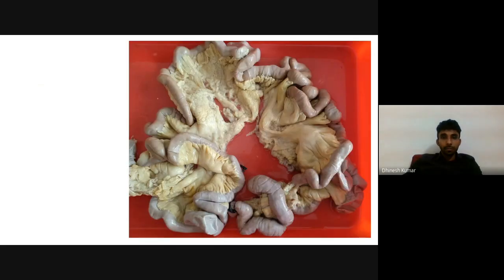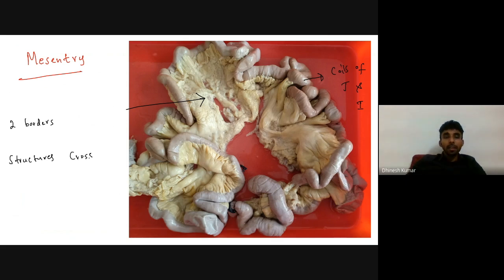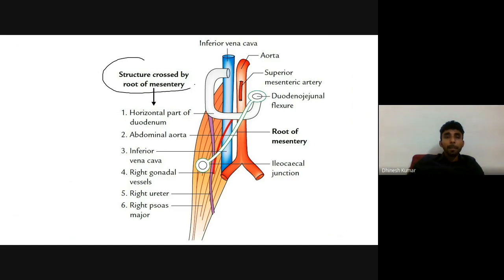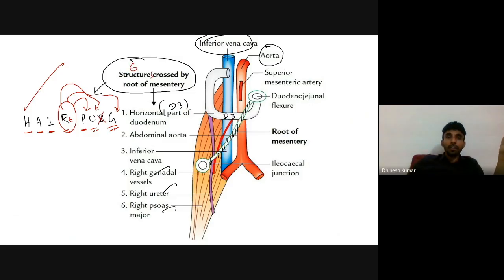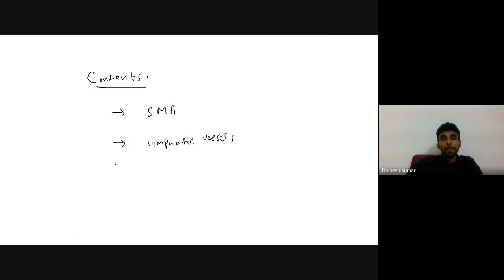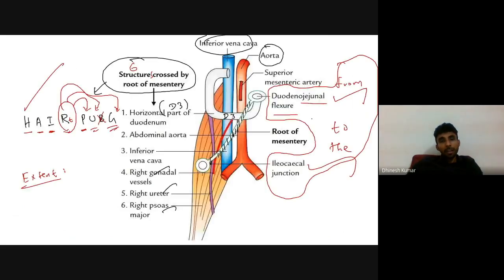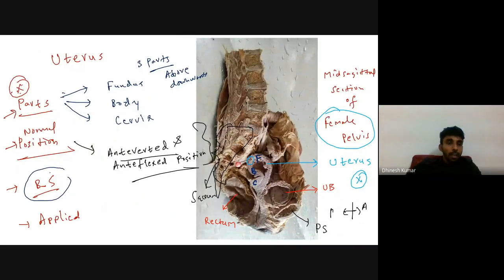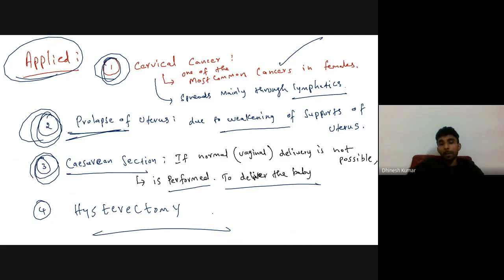Abdomen | Spotters | Part 3 | 1st Year M.B.B.S. | Dr. Dhinesh Kumar | AIIMS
To explore the parts and important features of abdomen